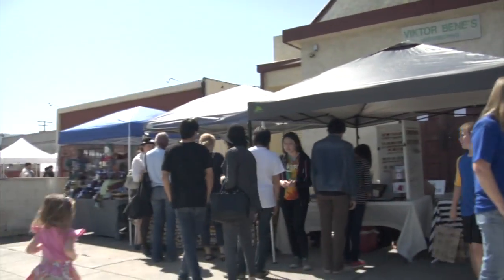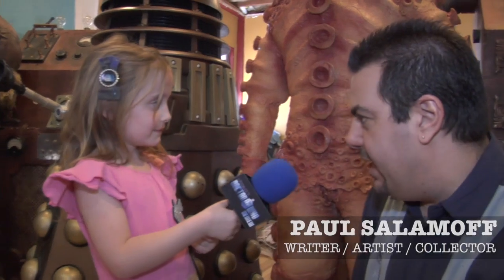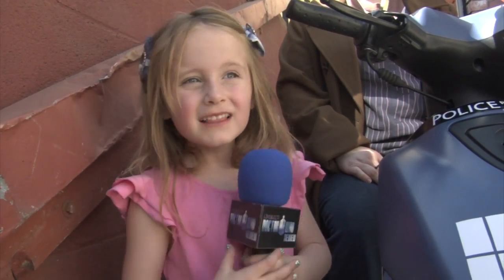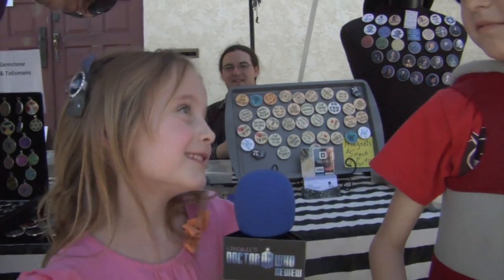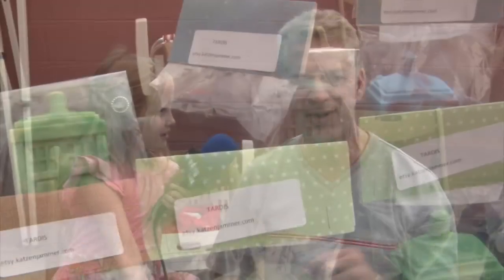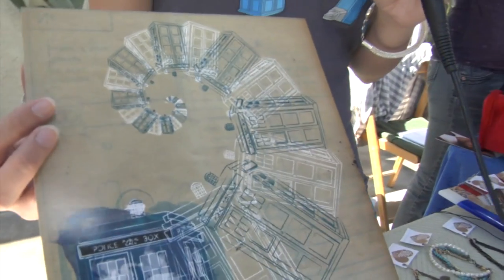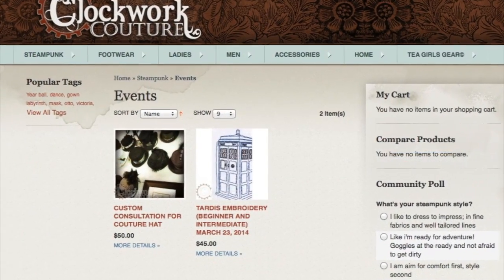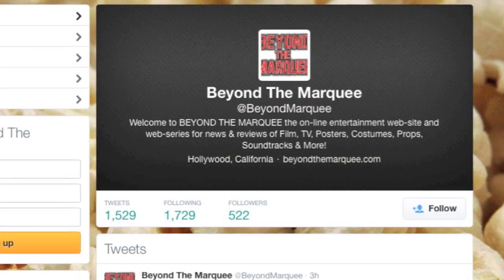Lindalee On-Location: The Art of the TARDIS Craft Faire - Doctor Who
Resident Whovian Lindalee Rose checks out "The ART of the TARDIS" Craft Faire at Clockwork Couture in Burbank California.

On Saturday, March 15, 2014, Burbank's famous Steampunk clothing store; Clockwork Couture threw it's first ever, The Art of the TARDIS, Doctor Who-themed event.

An homage to the famous time-lord's famous blue box was on hand as over 25 unique vendors from in and out of state set up outside to store to peddle their themed wares. Also on hand at the craft faire were opportunities to take your picture in the TARDIS, a costume contest, a chance to get an up close look at authentic screen-used and replica props from the show and it's characters, and to jam out to a cover band playing your favorite television and movie themes.

Beyond the Marquee's resident Whovian Lindalee journeyed out to the event and got a chance to talk with some of the artists on hand for this awesome event. Before she left she even managed to take home some cool pieces of original Doctor Who themed art (some featured within this report) which she'll be offering up soon on an upcoming Fan Art episode, so stay tuned for that!

If you missed this year's "The Art of the TARDIS" celebration, by the turnout on-hand, it seems inevitable that this will regenerate itself and return in 2015. Be sure to check the Clockwork Couture Event page for updates thru-out the year.